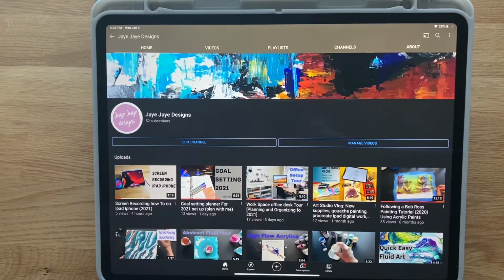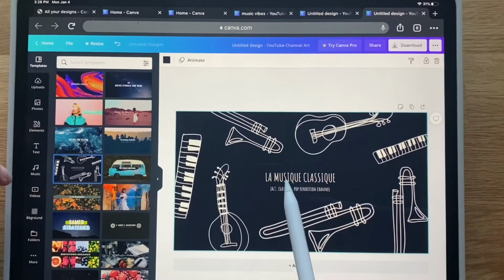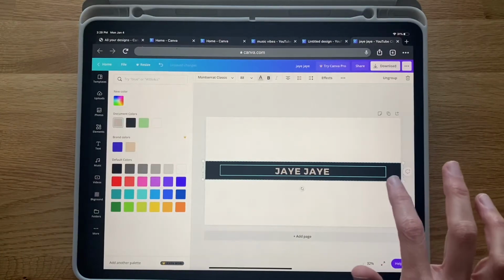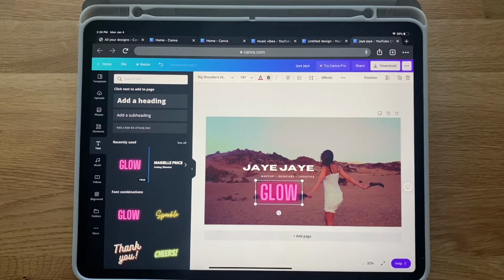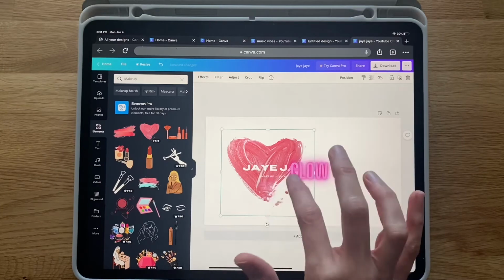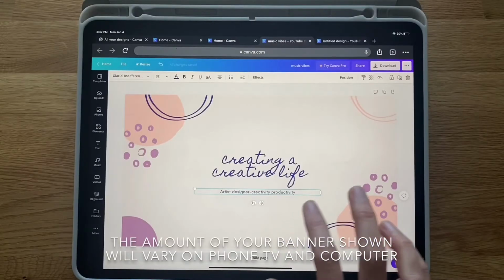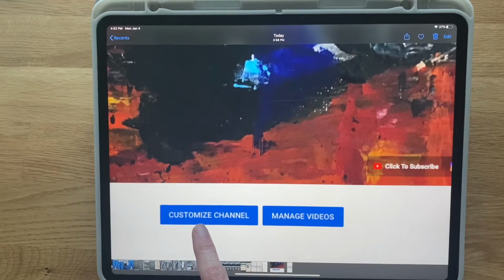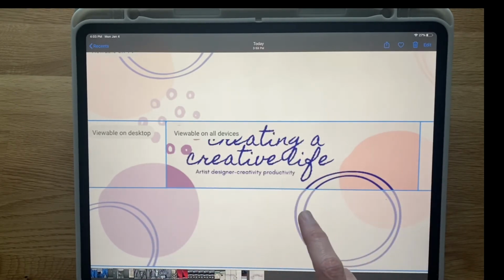Making You Tube banner art on Canva Tutorial (2021 how To step by step)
Quick how To Video on how To make you Tube banner art on Canva for you You Tube Channel Canva is a easy website form making  digital art branding

My Channel info: videos on design, creativity, productivity , organization and entrepreneurship

Ipad Pro
Ipad Apple Pencil
Ipad pro case